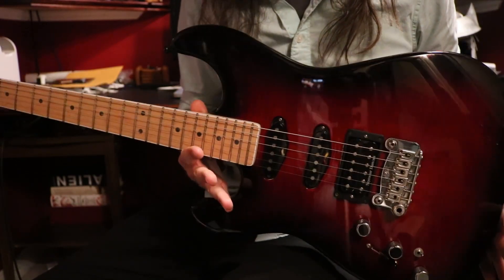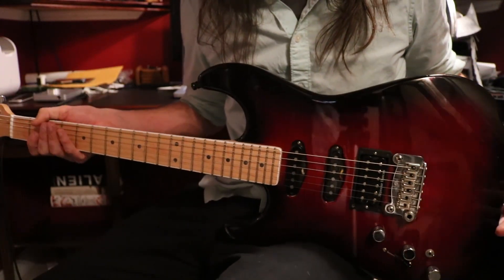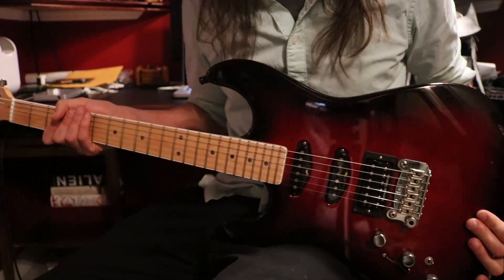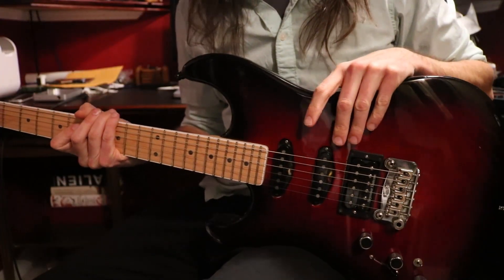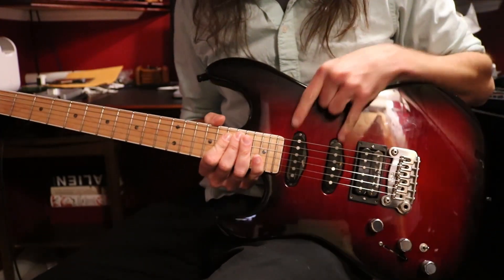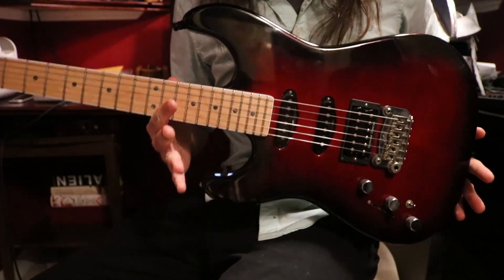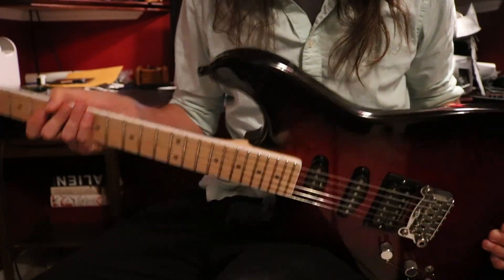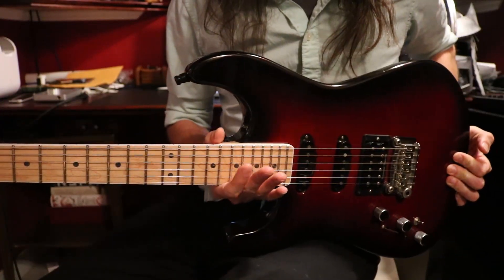G&L Legacy Deluxe - Heavy rhythm & lead w/Duncan JB & Overloud TH3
Checking out the G&L Legacy Deluxe on a heavier tone setting. Running through Overloud TH3 with the stock Seymour Duncan TB4 JB and G&L alnico single coils.

The Legacy Deluxe was a premiere version of the G&L Legacy model, typically offered with a flame maple top on a swamp ash body. I prefer G&L's Slim C neck shape to the thicker Classic C that's on this one, but it's a great guitar nonetheless. This model is discontinued but like all G&Ls they can often be found on the used market at great prices.